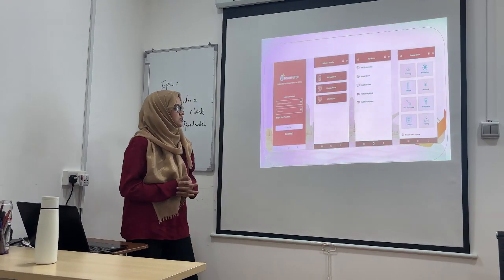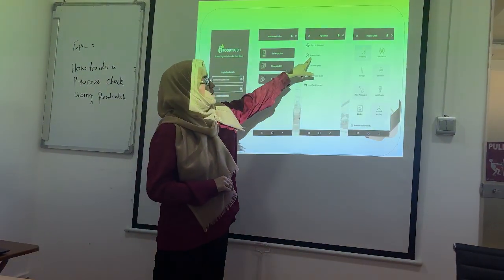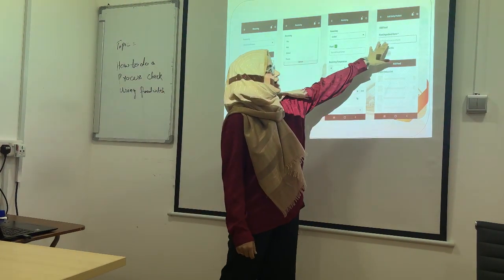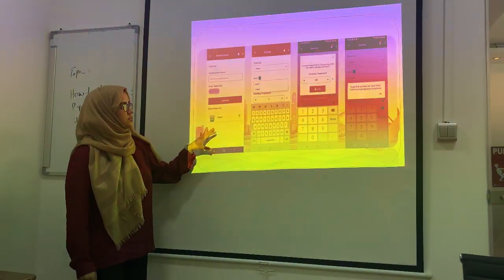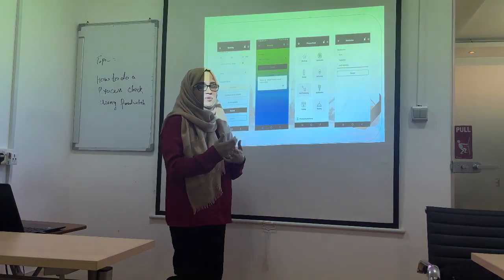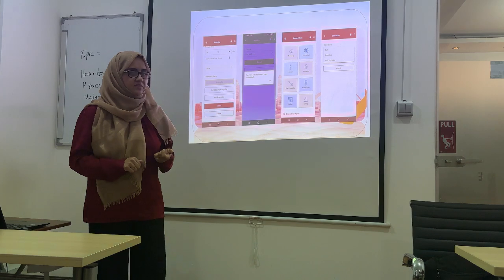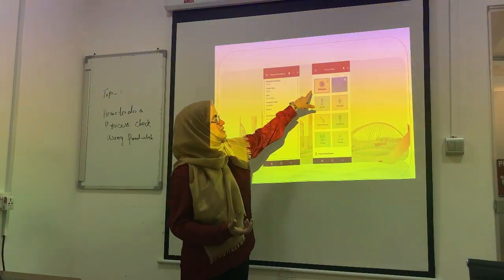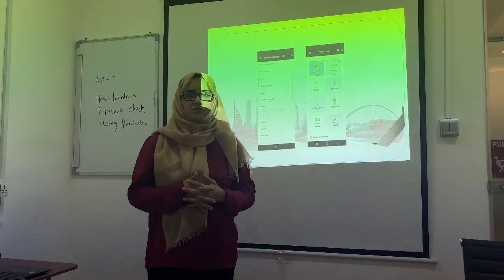How to do a process check using Food Watch | Demo video | PIC Training | Crescosafe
Learn how to effectively conduct a process check using Food Watch with PIC training by Crescosafe. This demo video guides you through the steps to ensure food safety and compliance in your operations. Perfect for enhancing your food safety skill.